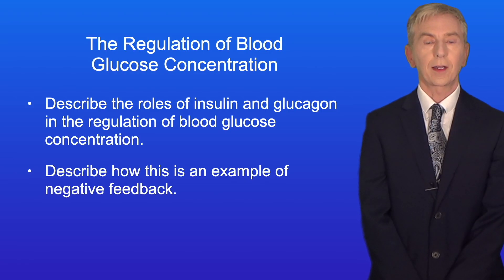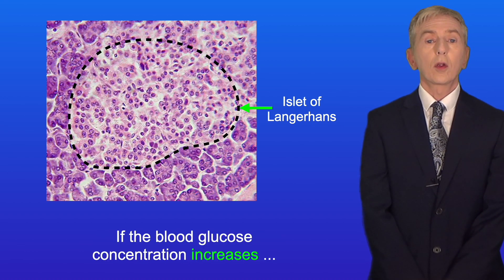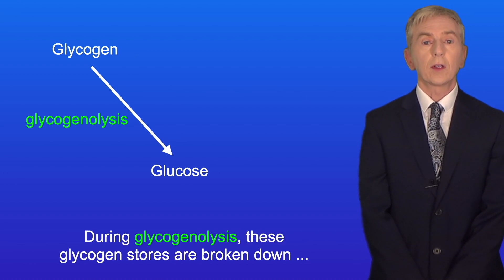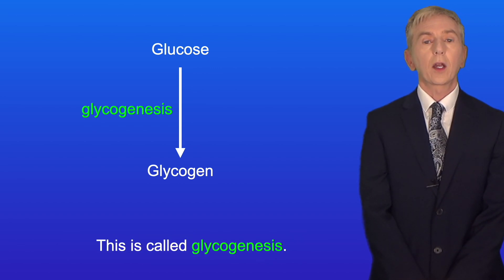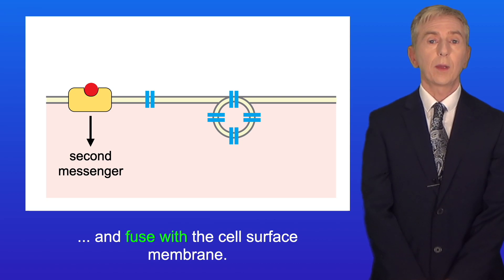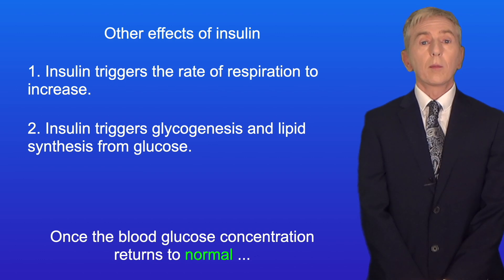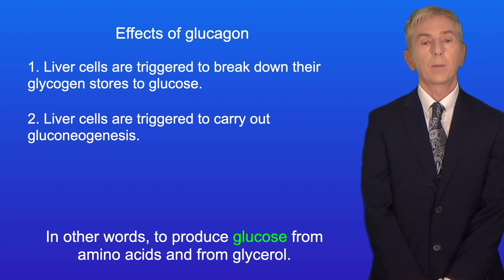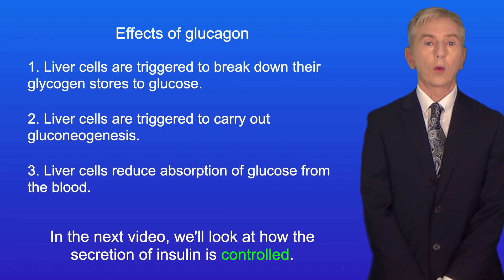A Level Biology Revision (Year 13) "The Regulation of Blood Glucose Concentration"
In this video, we look at the regulation of blood glucose concentration. First we explore how the blood glucose concentration can increase or decrease, looking at the terms glycogenolysis, gluconeogenesis and glycogenesis. We then look at how insulin and glucagon are used to regulate the concentration of blood glucose. This includes how insulin binds to the insulin receptor and triggers increased glucose absorption by cells.

Daria YakovlevaMinor edits made by Subsidiary account, CC0, via Wikimedia Commons

Ocdp, CC0, via Wikimedia Commons